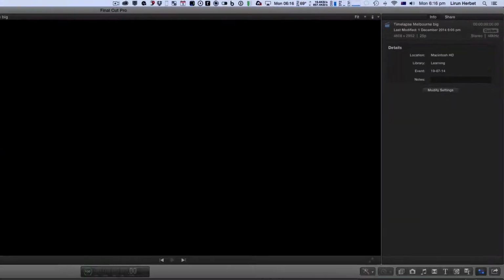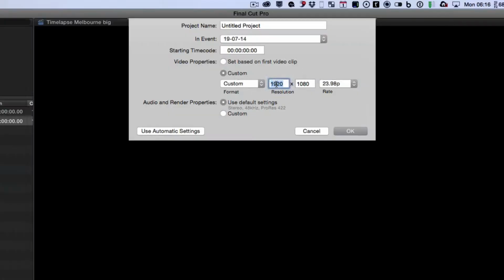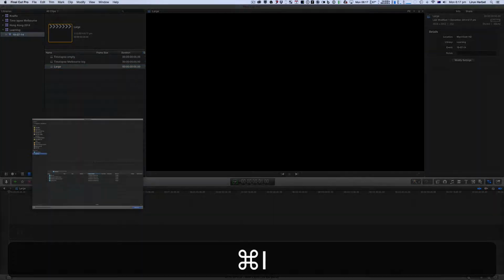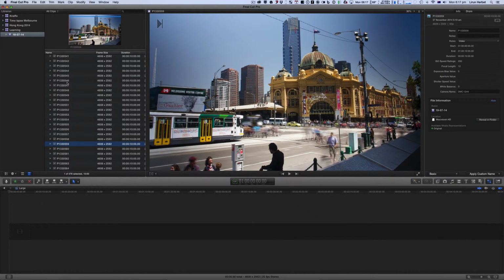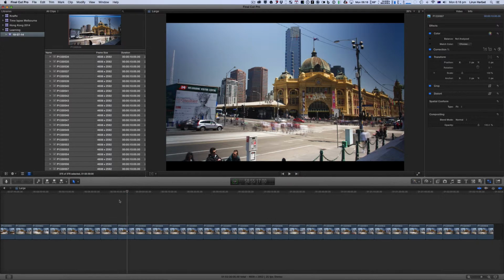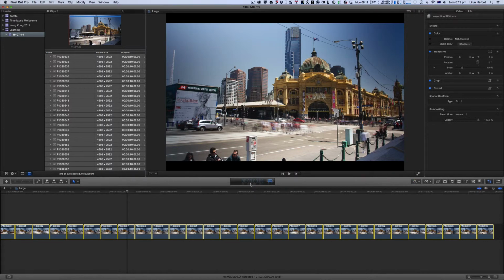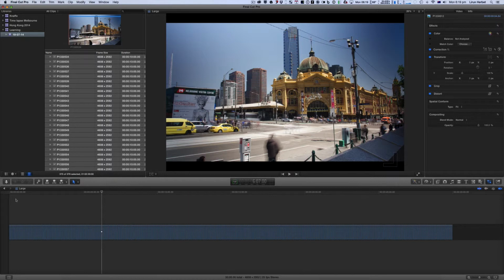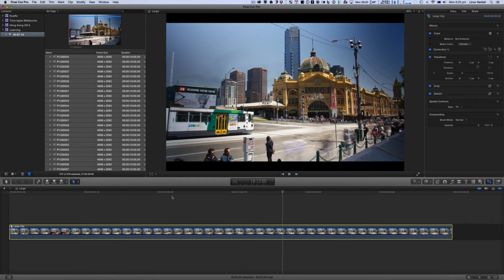Tutorial on how to create timelapses in Final Cut Pro X